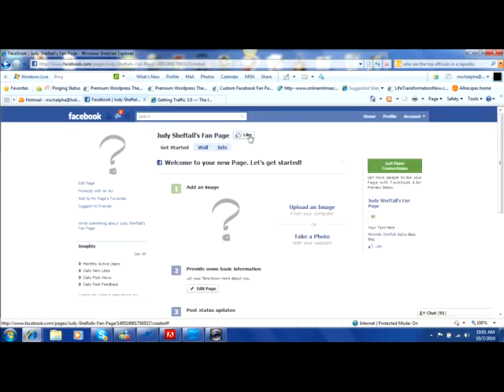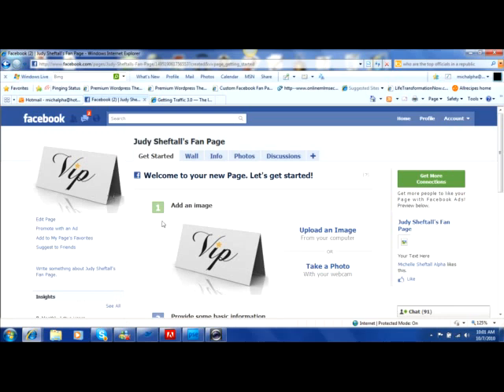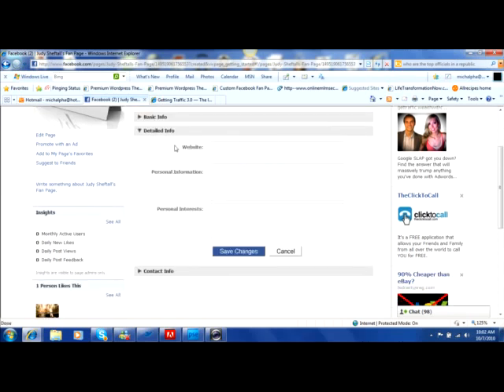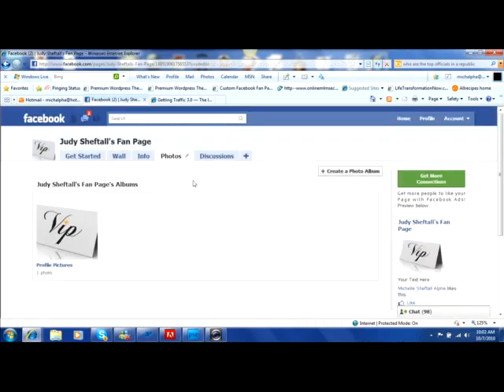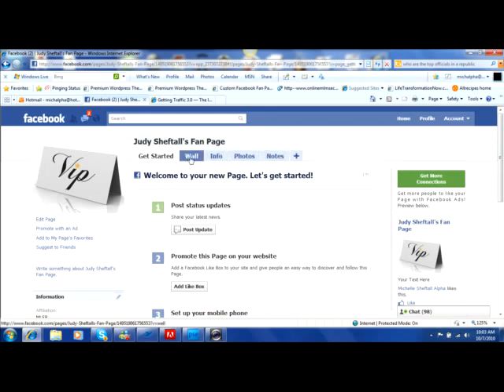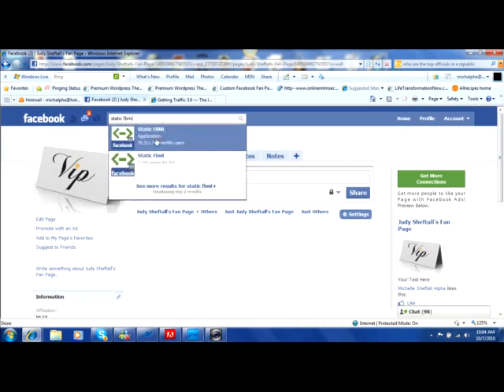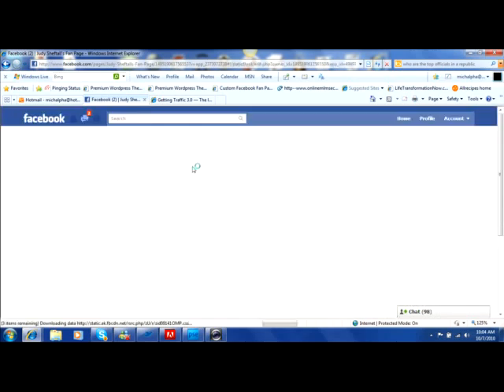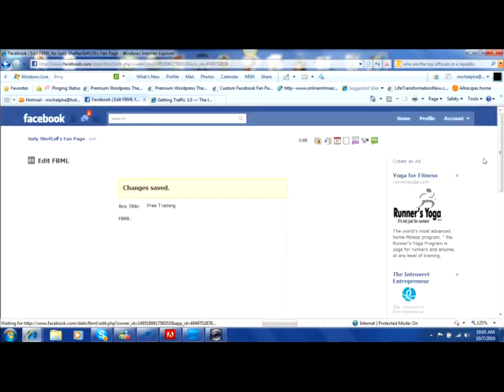How To Build A Facebook Fan Page / Landing Page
Part 3 video in my free training series on Facebook Marketing.  My goal is to get you ready for Jonathan Budd's Get Traffic 3-0 on Facebook Marketing.  Will all my trainings and bonuses you will be ahead of the game.  Be sure to check it out. Enjoy!